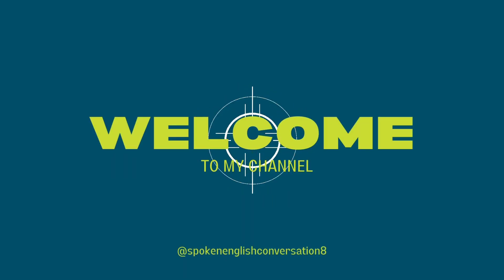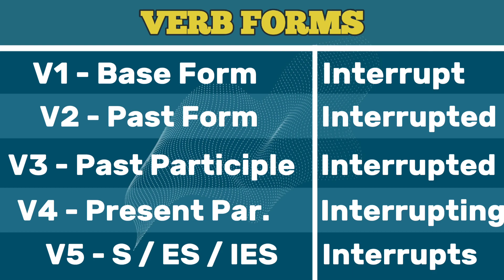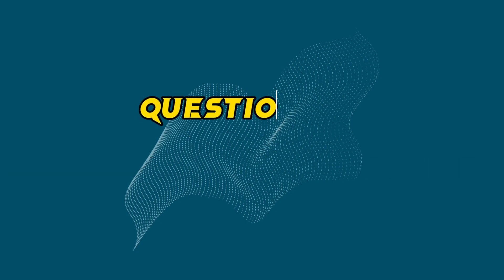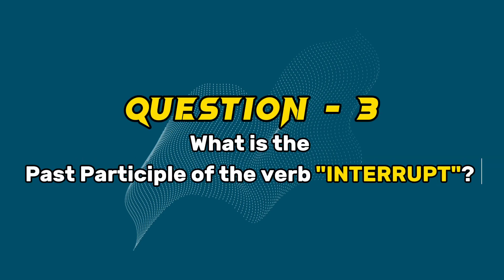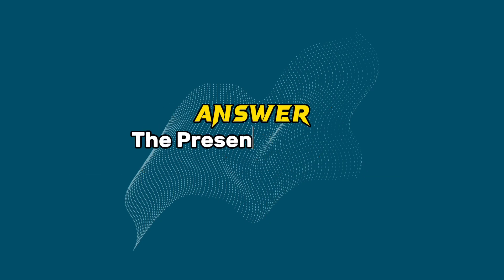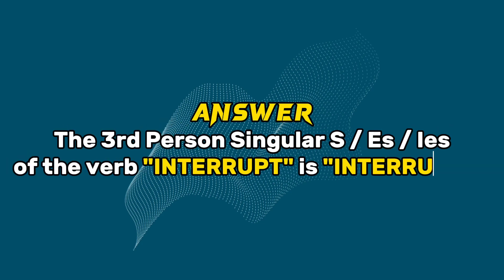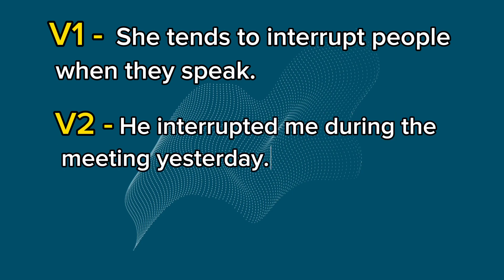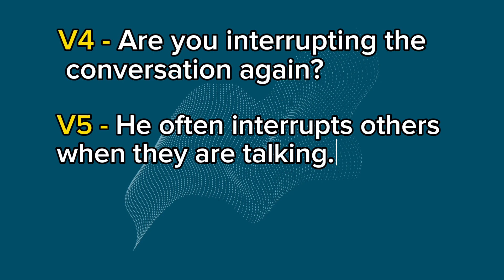Conjugation English Verb to Interrupt | V1 V2 V3 V4 V5 Form of Interrupt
𝙒𝙚𝙗 𝘾𝙤𝙣𝙩𝙚𝙣𝙩:
The verb "to Interrupt" is a regular verb, meaning its past tense and past participle forms are formed by adding "-ed" to the base form. Here are the different forms:

What is the V1 V2 V3 V4 V5 of Interrupt?
- Base Form (Infinitive):
- Simple Present:
- Third Person Singular:
- Simple Past:
- Past Participle:
- Present Participle/Gerund:

Base_form: What is the base form of the verb "Interrupt"?
Past: What is the past tense of the verb "Interrupt"?
Present: What is the present tense of the verb "Interrupt"?
Past_participle: What is the past participle of the verb "Interrupt"?
Present_participle: What is the present participle of the verb "Interrupt"?